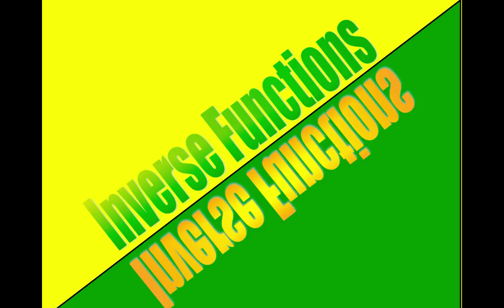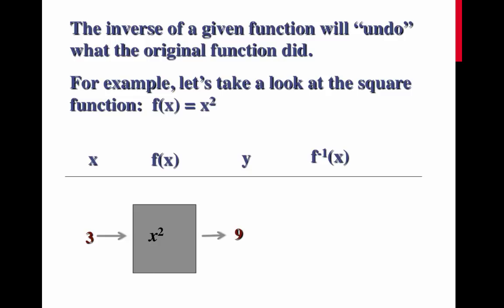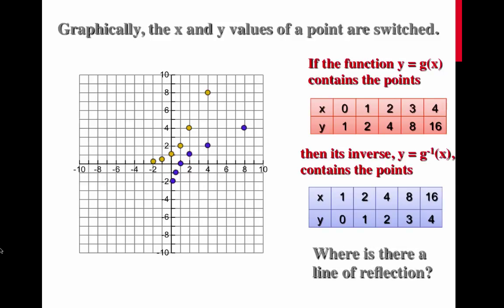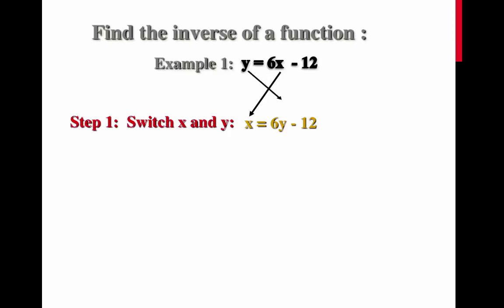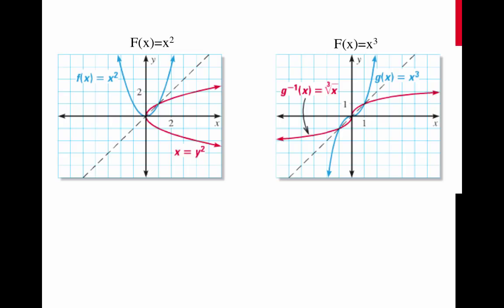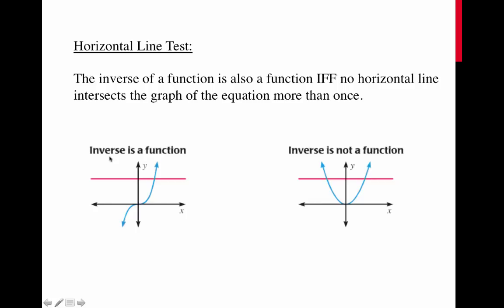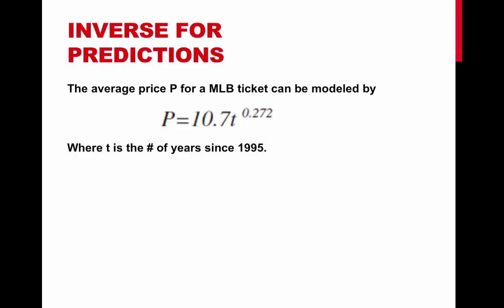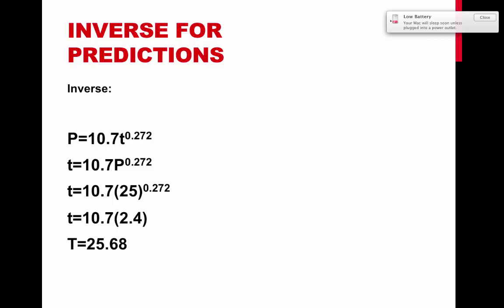8.4 alg2 notes